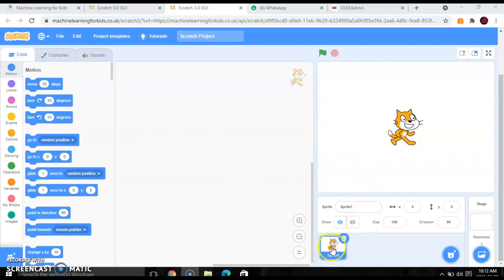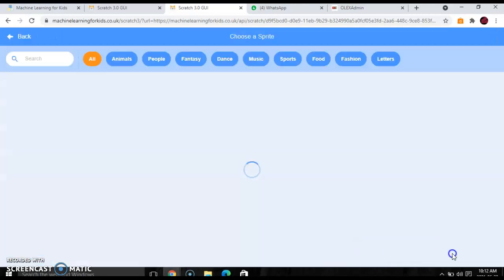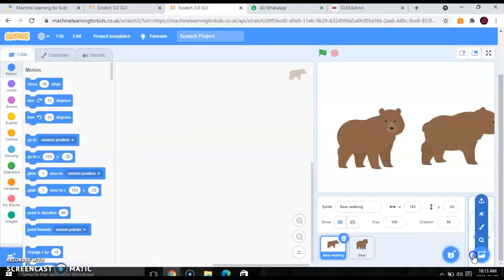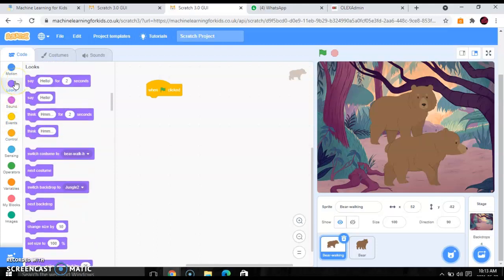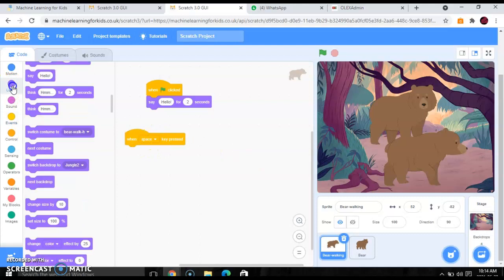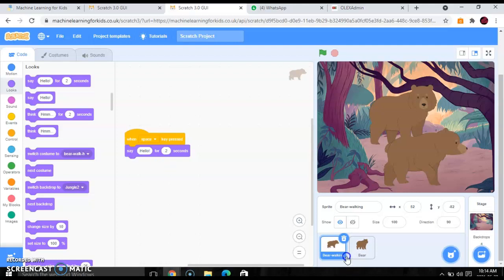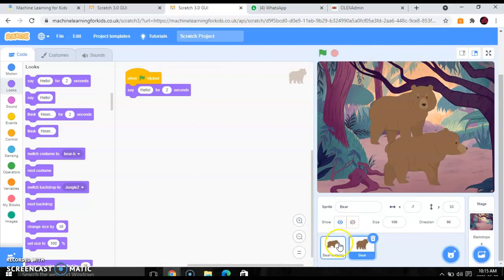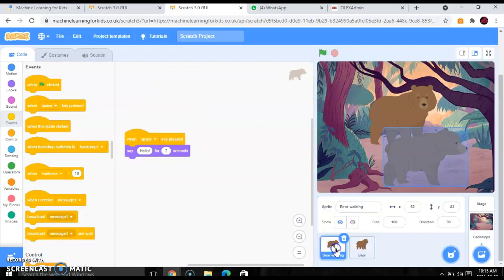HOW TO MAKE SOME THING TALK IN SCRACTH